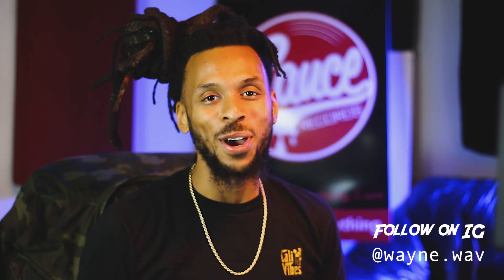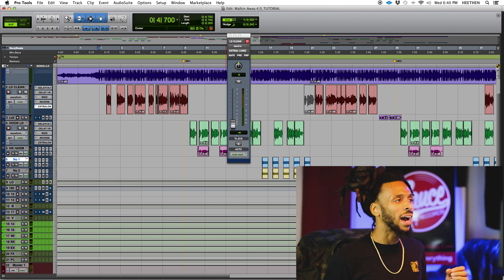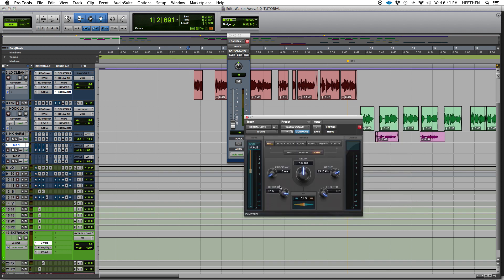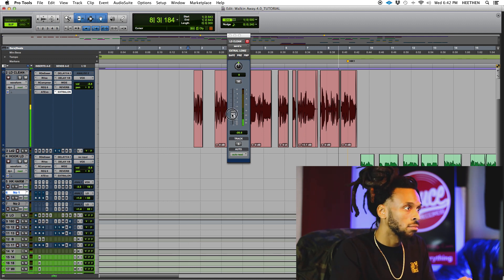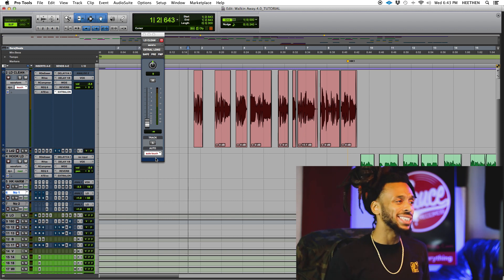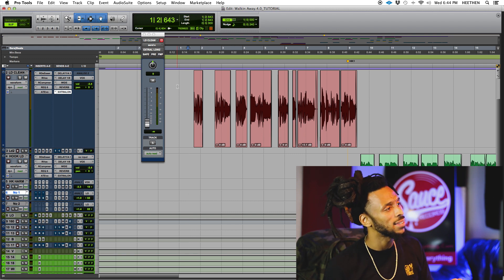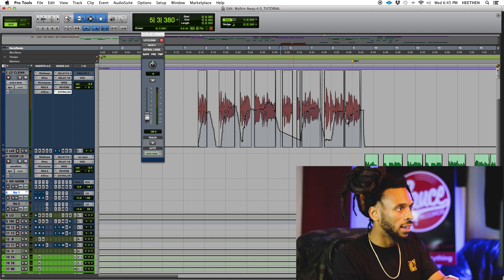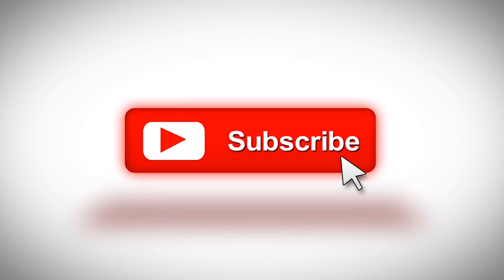How to Use Automation on Effects in Pro Tools | Mixing Tips and Tricks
Using effects like delay and reverb in certain sections of a record can really bring life to your mixes. In this tutorial, I give a simple process for using Pro Tools automation on effect sends.